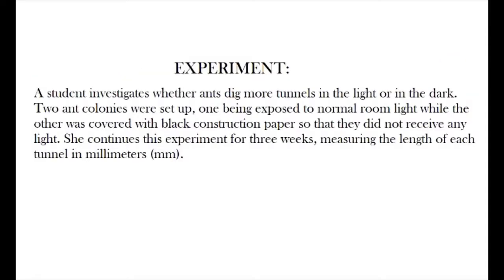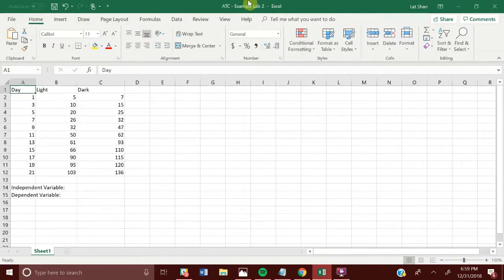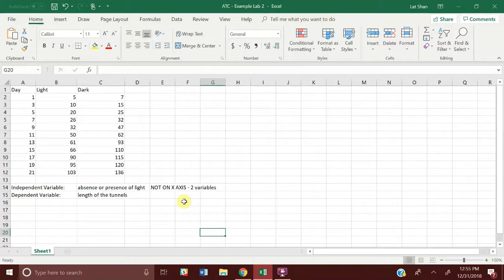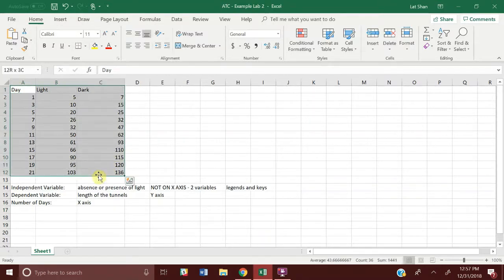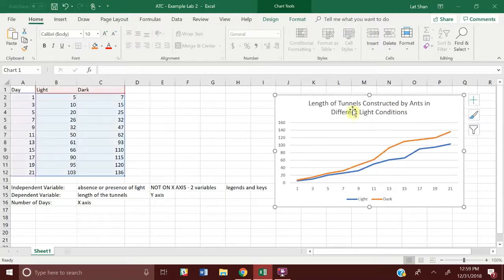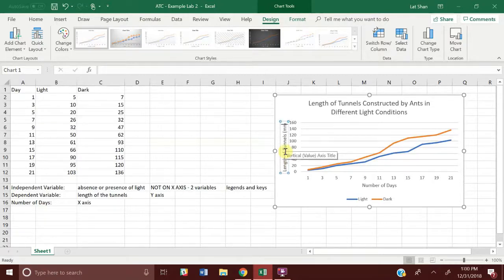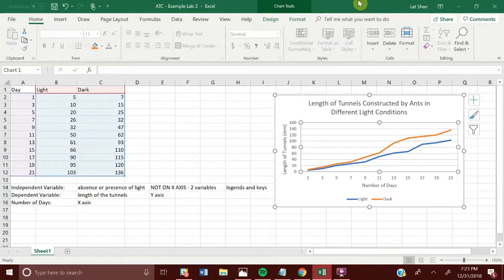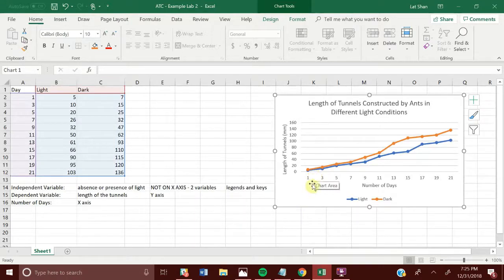Making a Graph on Excel for Biology Lab